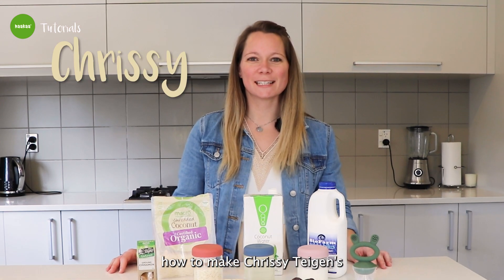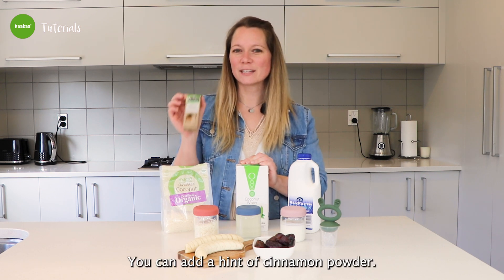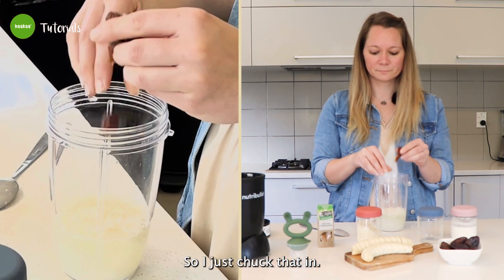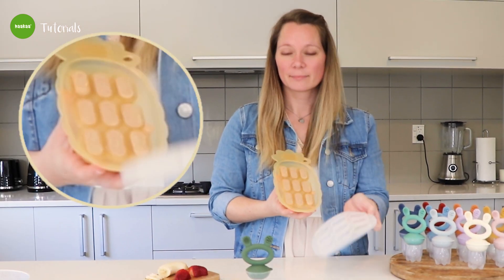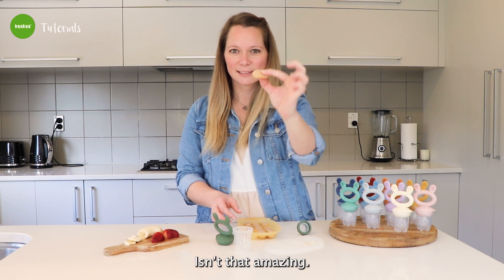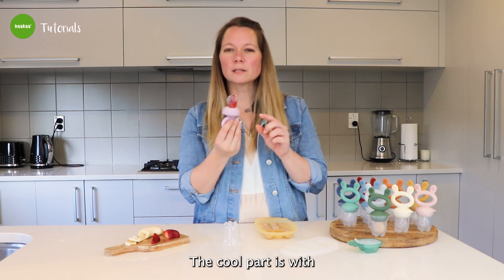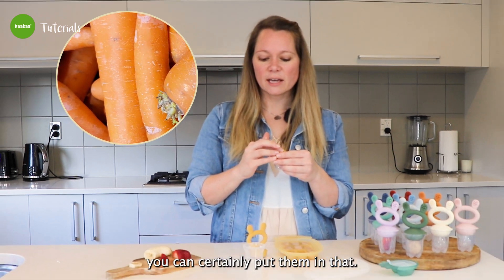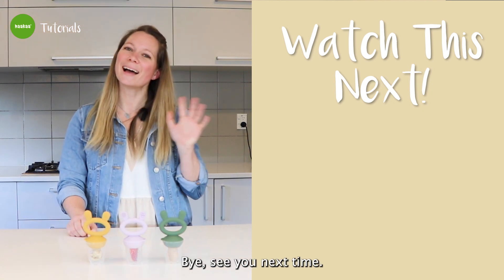Creating Chrissy Teigen's Banana Bread Smoothie & Exploring Fresh Food Feeder Hacks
"Cravings by Chrissy Teigen" has created this baby-friendly smoothie inspired by her internet-famous banana bread. This recipe is simple to prepare and incredibly tasty, making it an ideal choice for any busy mum. We used our Haakaa Fresh Food Feeder to freeze and serve this delicious treat!

00:19 The Ingredients Needed

00:51 Chrissy Teigen's Banana Bread Smoothie Recipe

01:31 Freeze Smoothie In Our Haakaa Nibble Tray

01:51 How to Use the Haakaa Fresh Food Feeder

02:47 More Fresh Food Feeder Hacks

03:58 Bonus Tip!

Silicone Nibble Tray

Freeze-N-Feed Mini Combo